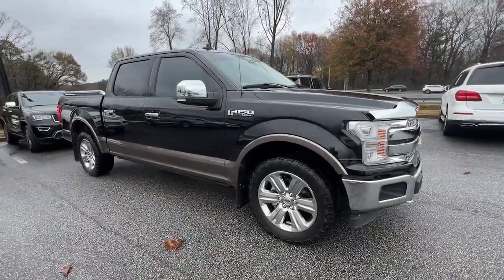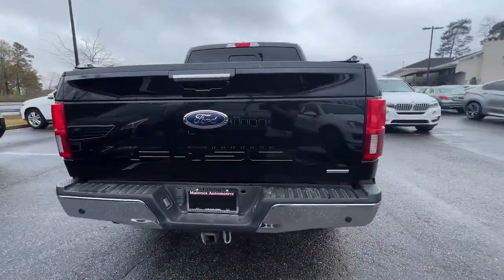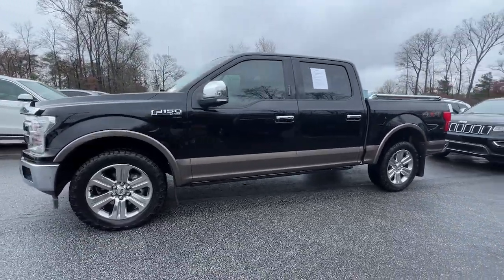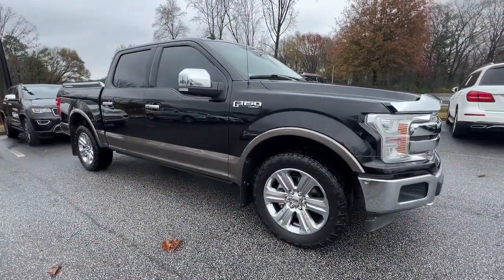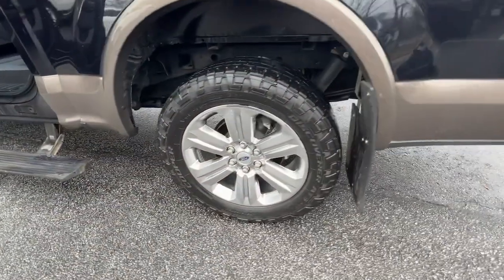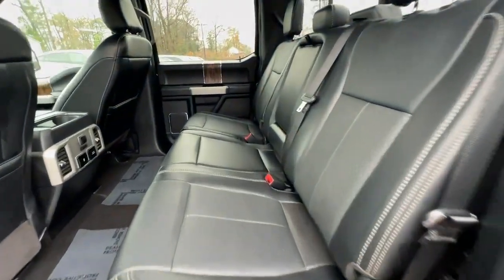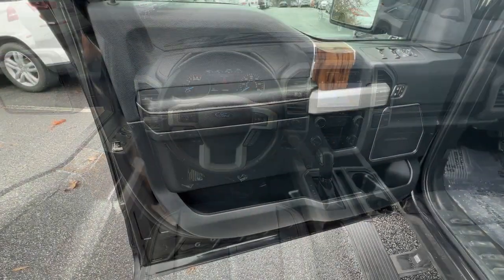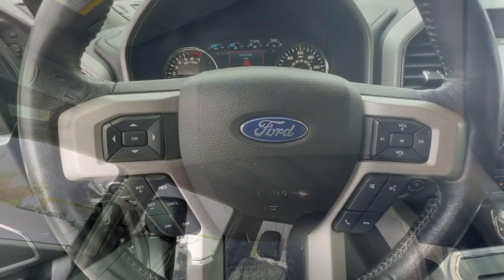2019 Ford F-150 Marietta, Powers Park, Fair Oaks, East Cobb, Sandy Plains 5457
Black Used 2019 Ford F-150 Lariat available in Marietta GA at Malones Automotive. Servicing the Marietta, Powers Park, Fair Oaks, East Cobb, Sandy Plains, GA area.

Malones Automotive
1827 Lower Roswell Rd

MSRP $62,240... Includes $12,000 in Options!!.. 20 Wheels... Luxury Package... Towing Package... Appearance Package... Trailer Hitch... Full LED Headlamps... Heated & Ventilated Front Seats... Heated Steering Wheel... Remote Keyless Entry... Blind Spot Monitor... Apple CarPlay & Android Auto... brbrBluetooth..., Nationwide Shipping Available, 110V/400W Outlet, 2nd Row Heated Seats, 4-Wheel Disc Brakes, 7 Speakers, ABS brakes, Adjustable pedals, Air Conditioning, AM/FM radio: SiriusXM, AppLink/Apple CarPlay and Android Auto, Auto High-beam Headlights, Auto-dimming door mirrors, Auto-dimming Rear-View mirror, Automatic temperature control, BLIS Blind Spot Information System, Brake assist, Bumpers: chrome, Chrome 2-Bar Grille w/4 Minor Bars, Chrome Angular Step Bars, Chrome Door & Tailgate Handles w/Body-Color Bezel, Chrome Skull Caps on Exterior Mirrors, Class IV Trailer Hitch Receiver, Compass, Delay-off headlights, Driver door bin, Driver vanity mirror, Dual front impact airbags, Dual front side impact airbags, Electronic Locking w/3.55 Axle Ratio, Electronic Stability Control, Emergency communication system: SYNC 3 911 Assist, Engine Oil Cooler, Equipment Group 502A Luxury, Extended Range 36 Gallon Fuel Tank, Exterior parking camera rear: With Dynamic Hitch Assist, Front anti-roll bar, Front Center Armrest w/Storage, Front dual zone A/C, Front fog lights, Front License Plate Bracket, Front reading lights, Front wheel independent suspension, Fully automatic headlights, Heated door mirrors, Heated front seats, Heated Steering Wheel, Illuminated entry, Integrated Trailer Brake Controller, Lariat Chrome Appearance Package, Leather-Trimmed 40/20/40 Front Seat, Leather-Trimmed Bucket Seats, LED Sideview Mirror Spotlights, Low tire pressure warning, Max Trailer Tow Package, Memory seat, Occupant sensing airbag, Outside temperature display, Overhead airbag, Overhead console, Panic alarm, Passenger door bin, Passenger vanity mirror, Pedal memory, Power door mirrors, Power driver seat, Power Glass Sideview Mirr w/Body-Color Skull Caps, Power Glass Sideview Mirr w/Chrome Skull Caps, Power passenger seat, Power steering, Power Tilt/Telescoping Steering Column w/Memory, Power windows, Pro Trailer Backup Assist, Quad Beam LED Headlamps & LED Taillamps/Fog Lamps, Radio data system, Radio: AM/FM Stereo w/6 Speakers, Radio: B&O Sound System by Bang & Olufsen, Rain-Sensing Wipers, Rear reading lights, Rear seat center armrest, Rear step bumper, Rear window defroster, Remote keyless entry, Remote Start System w/Remote Tailgate Release, Reverse Sensing System, Security system, Single-Tip Chrome Exhaust, SiriusXM Radio, Speed control, Speed-sensing steering, Split folding rear seat, Steering wheel mounted audio controls, SYNC 3, Tachometer, Tailgate Step w/Tailgate Lift Assist, Telescoping steering wheel, Tilt steering wheel, Traction control, Trip computer, Turn signal indicator mirrors, Universal Garage Door Opener, Upgraded Front Stabilizer Bar, Variably intermittent wipers, Ventilated front seats, Voice-Activated Touchscreen Navigation, Voltmeter, Wheels: 20 Chrome-Like PVD, Windshield Wiper De-Icer.brbrOdometer is 10013 miles below market average!brbrbrSee our Website for the Original Window Sticker w/ the Factory Options!brbrCHECK OUT MALONES ONLINE REPUTATION... A+ BBB RATING!! CARFAX CERTIFIED...All our cars are aggressively computer priced for a Quick, Easy, and Pressure Free Sale. Please come in and see how easy it is to do business at Malones Automotive. Powertrain Warranty and Great Finance Rates...